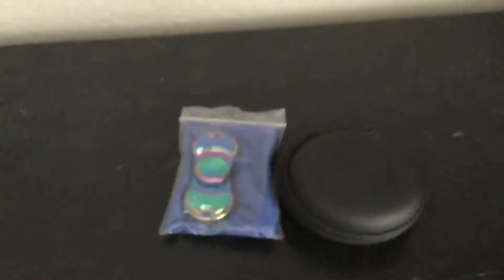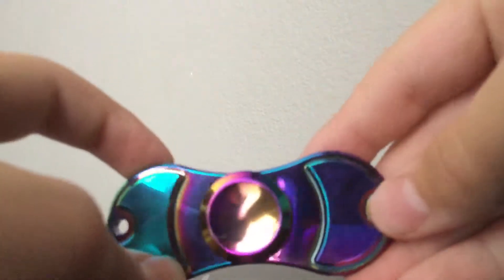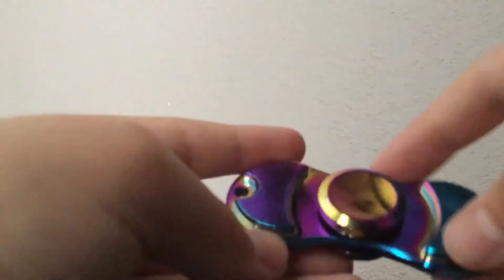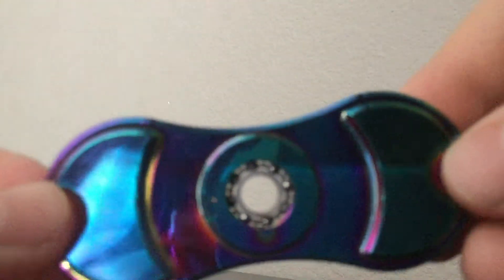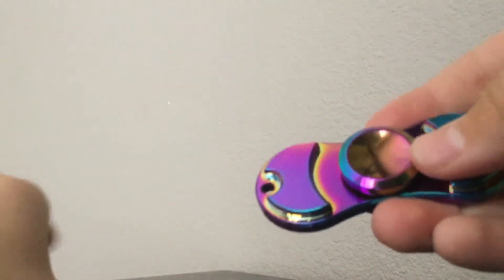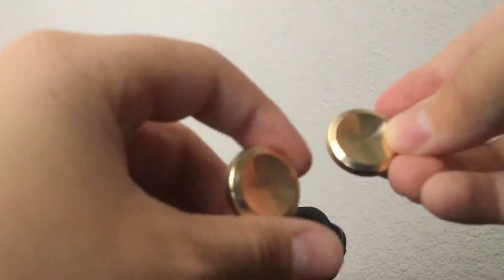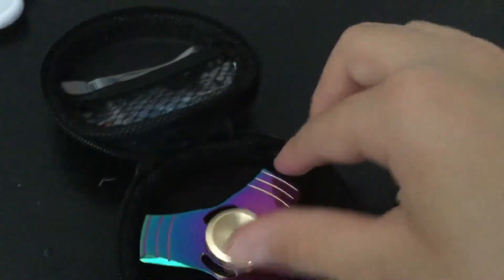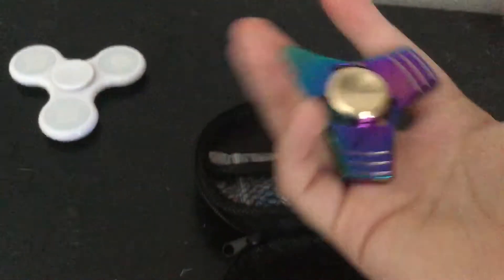My new fidget spinners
I am not going to be doing a spinner box